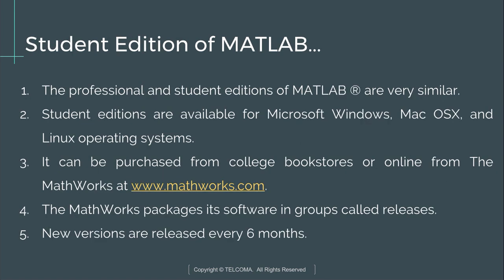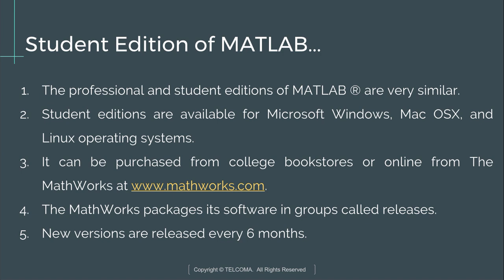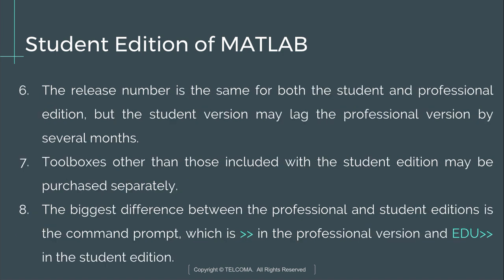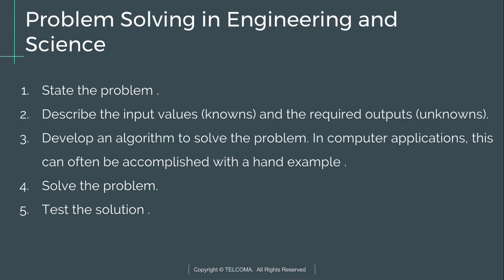1 intro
In the MATLAB course, you'll learn the fundamentals of MATLAB, a powerful tool for numerical computation, data analysis, and algorithm development. This course covers essential concepts like scripting, matrix operations, and data visualization to help you build a strong foundation in MATLAB programming.